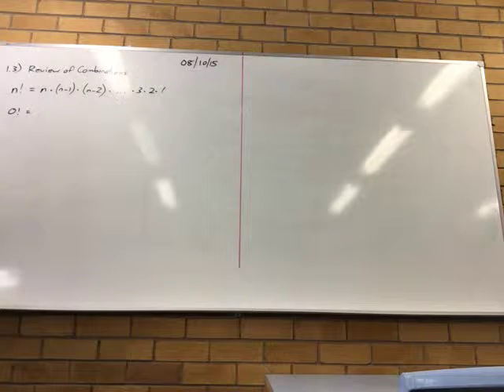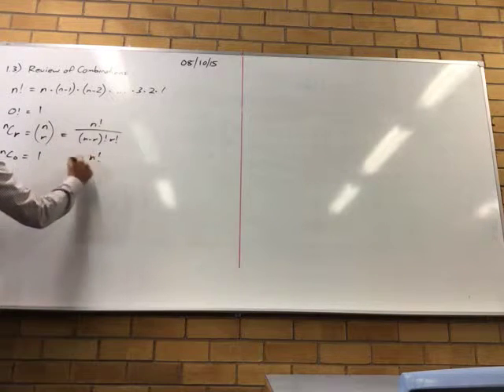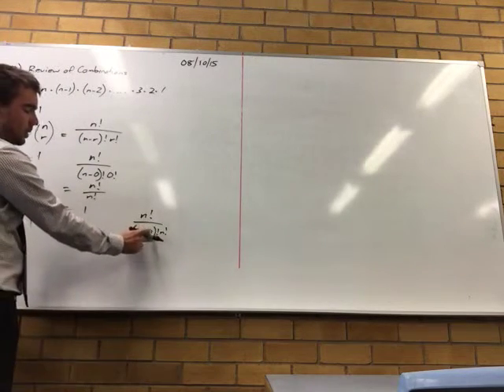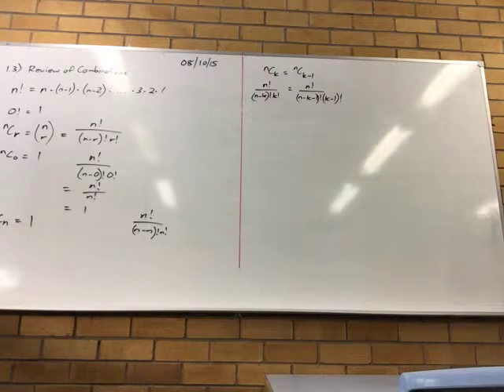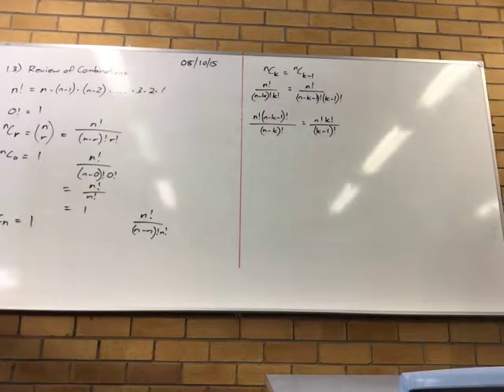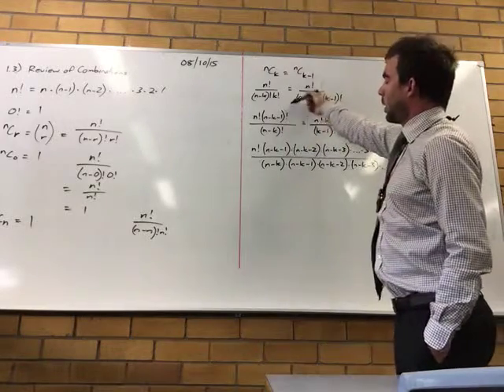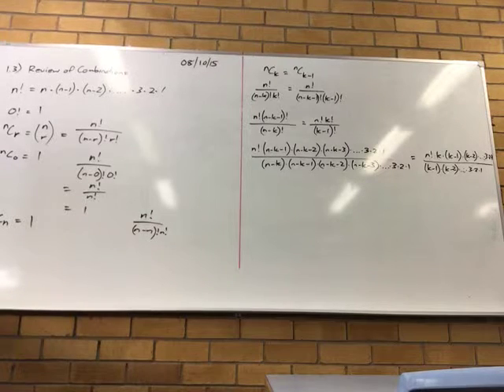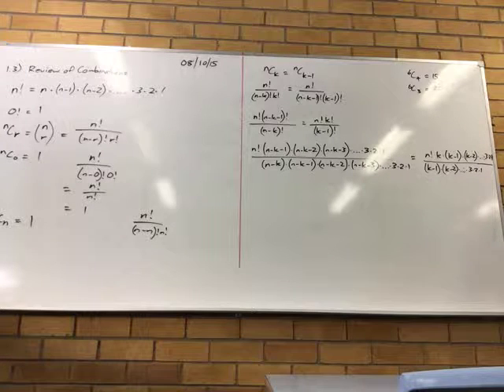1.3) Review of Combinations